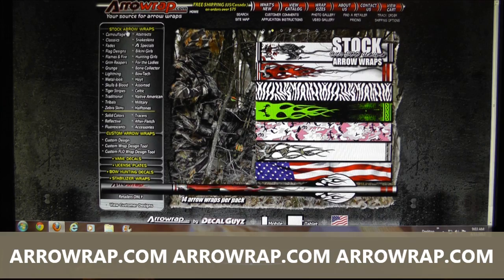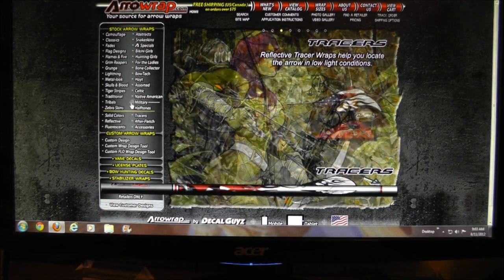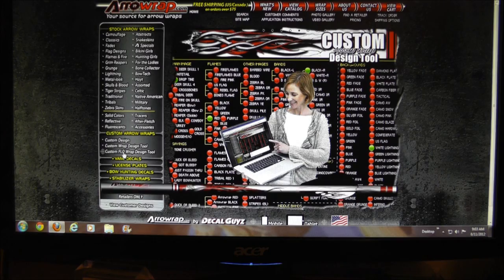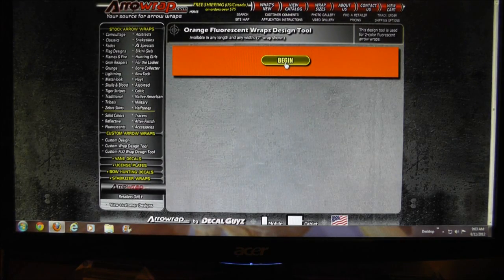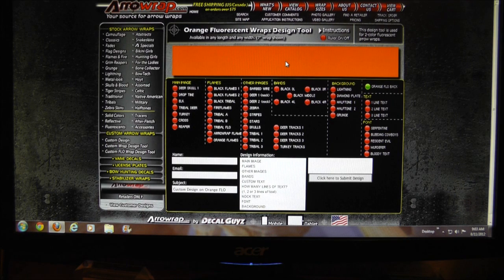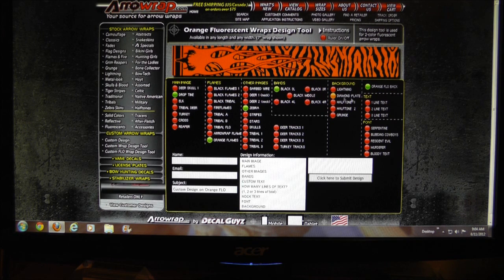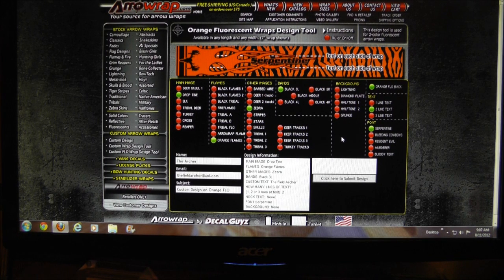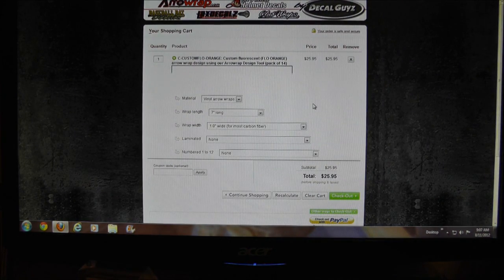Archery Review: Custom Arrow Wraps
How to order custom arrow wraps from arrowrap.com
To see how to install arrow wraps, go to The Field Archer's "THE ARCHERY REVIEW: Repairing, Wrapping and Fletching Arrows"